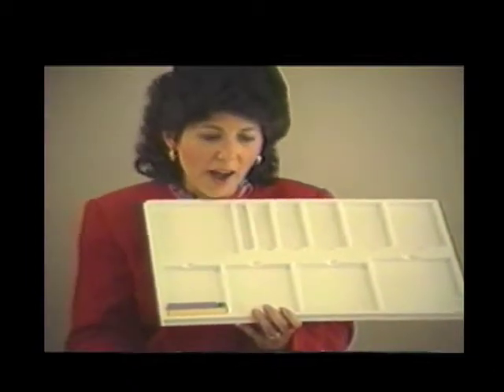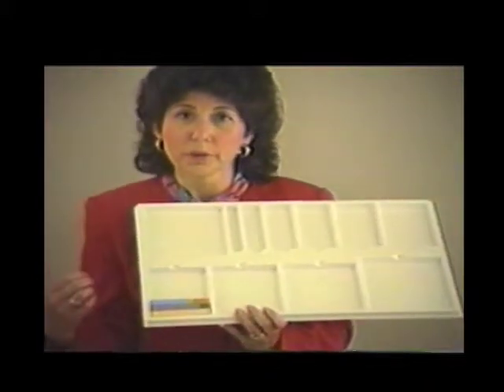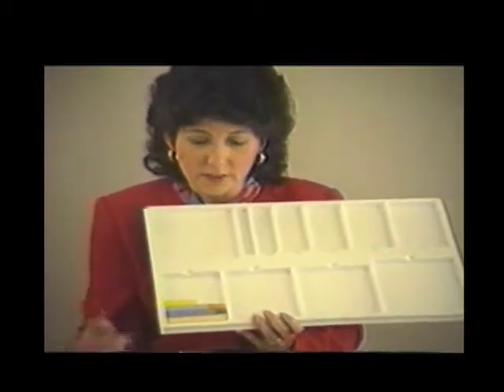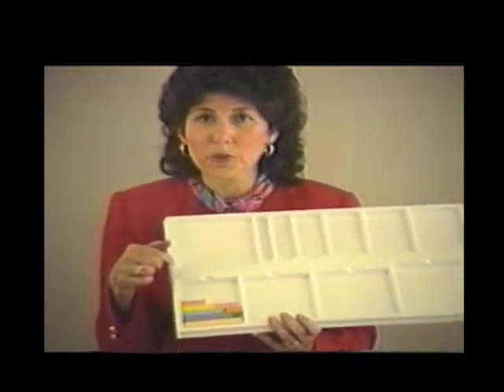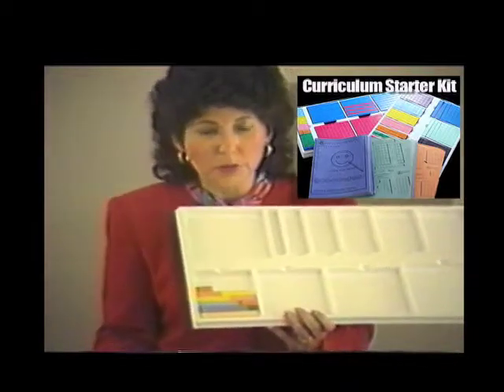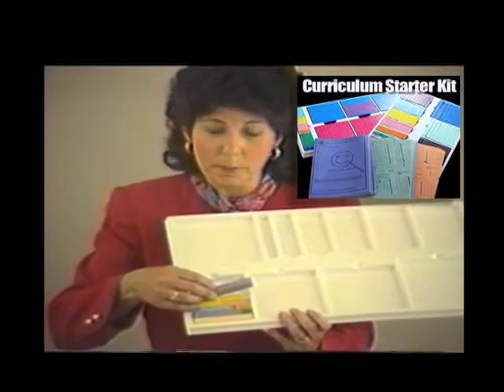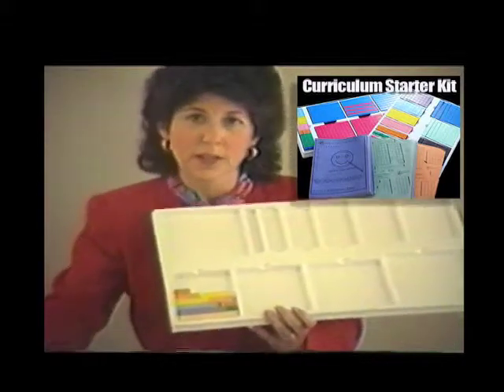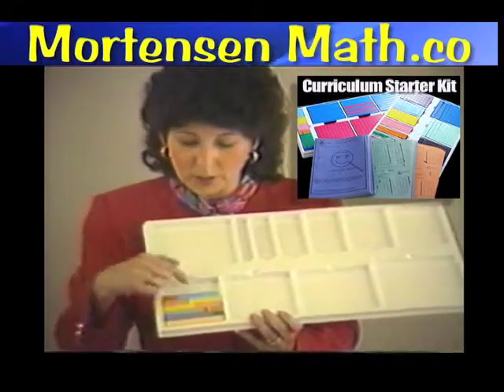Getting Started Place Value #5, Mortensen Math, Kids Montessori K-12 Home-schooling Teachers video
Getting Started Place Value #5, Learning, teaching, Factoring manipulative Blocks, with Smiley Face Books using Japanese Numerals, Mortensen Math Japan, Algebra, Factoring Expressions, with Jerry Mortensen, Mortensen Math manipulative blocks, Kids Montessori K-12 Homeschooling Pre-school Charter Schools Kindergarten mathematics tutorial video.\